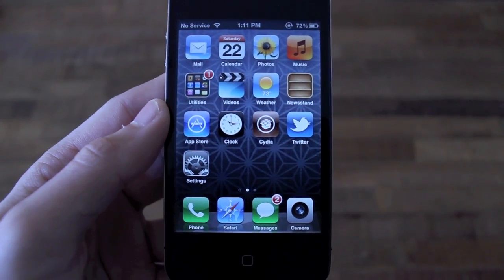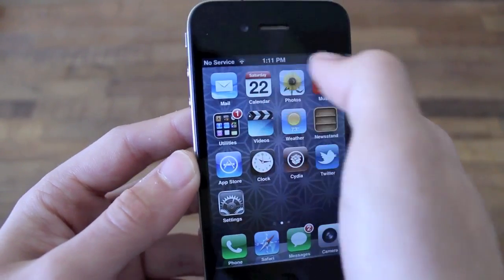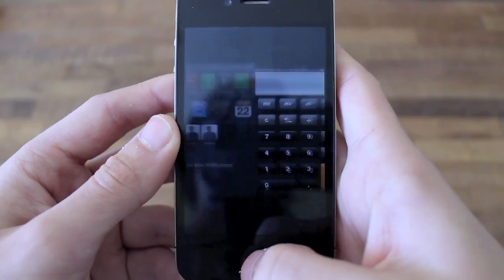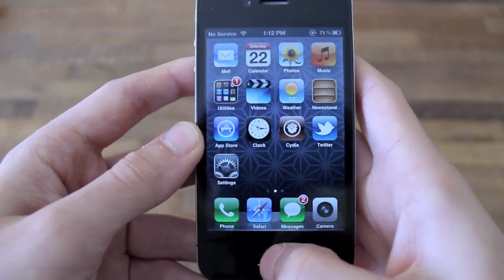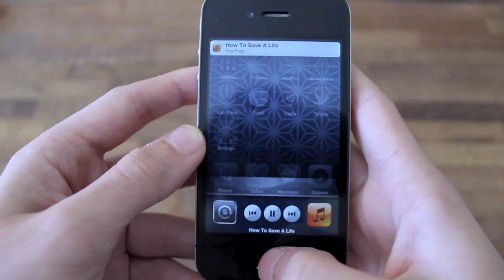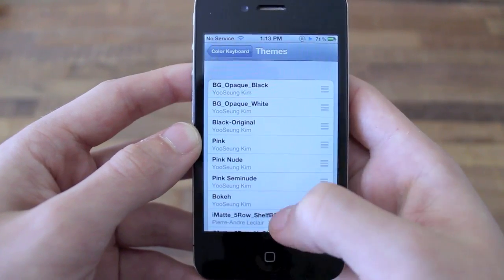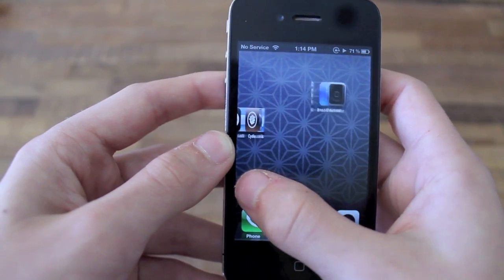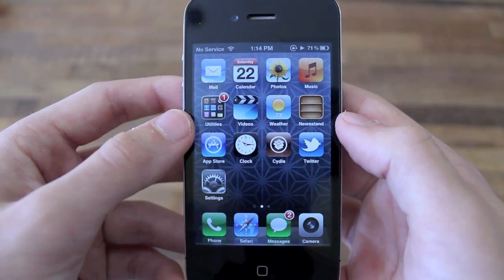BEST iOS 5 Jailbreak Tweaks (Ep. 1)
Top 10 BEST iOS 5 Jailbreak Tweaks

In this video I go over my top 10 favorite iOS 5 compatible jailbreak tweaks. These are the 10 best jailbreak tweaks for iOS 5 in my opinion and in order to download these tweaks just go to Cydia then search then type the name of the tweak into the search and click install.